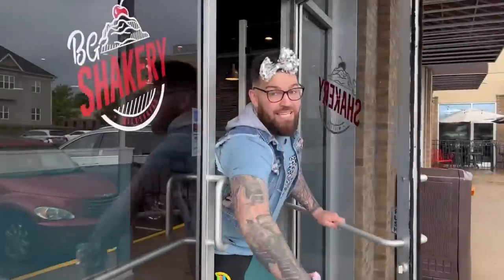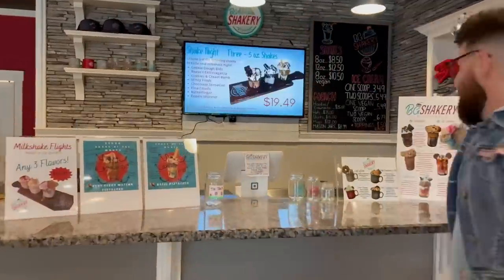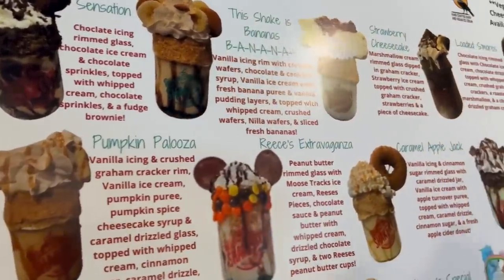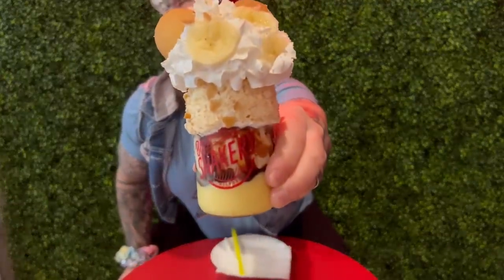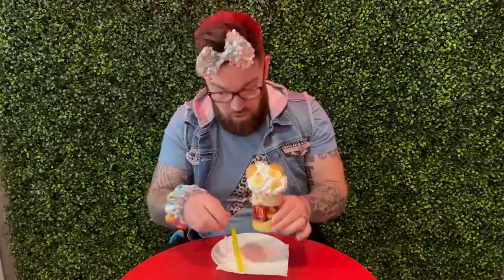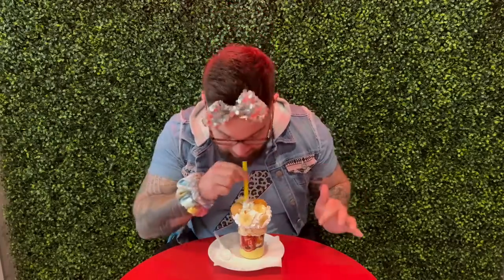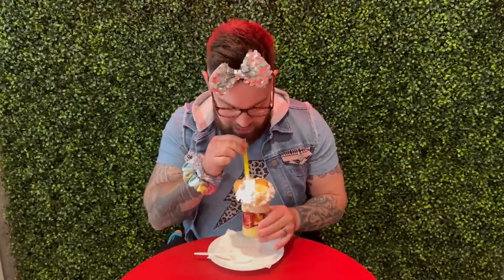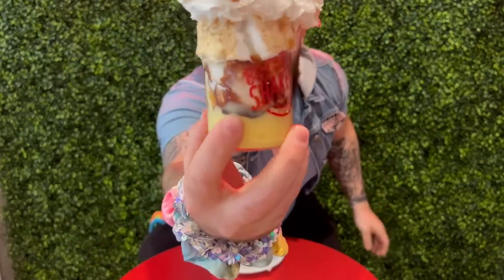Milkshake taste testing: Fall Edition